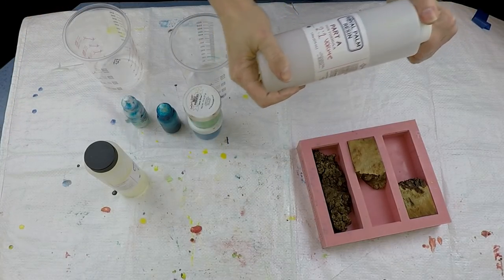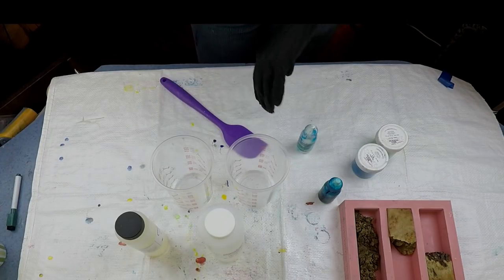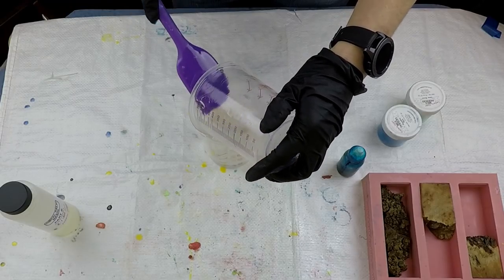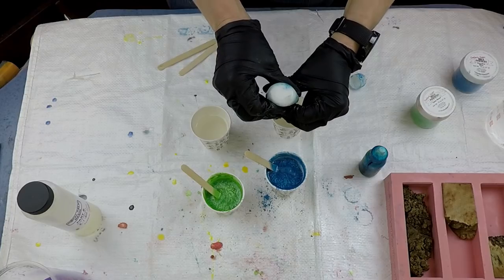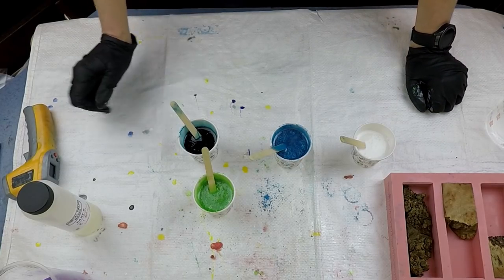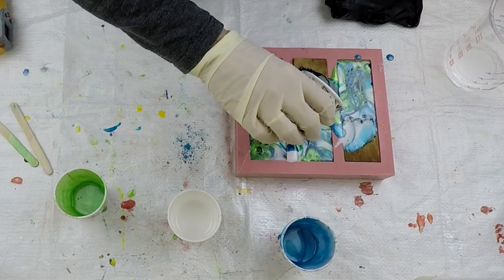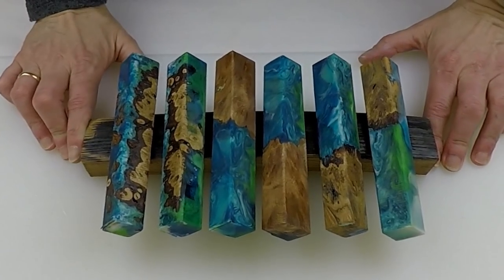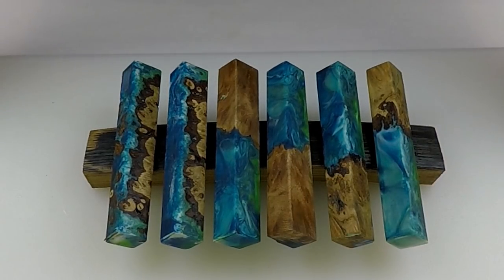Royal Palm Resin casting (no degassing).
Royal Palm Resin thin

I am a proud member of makers media network